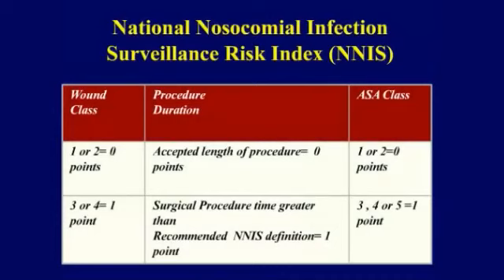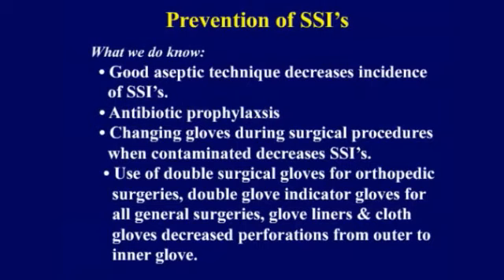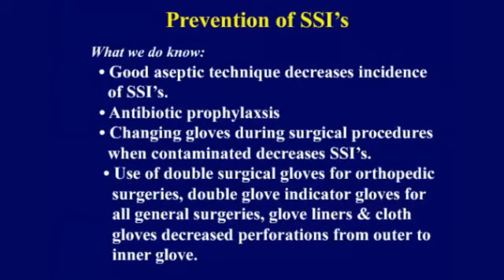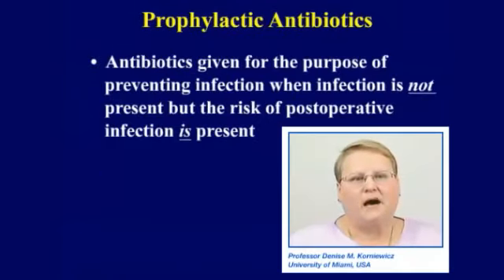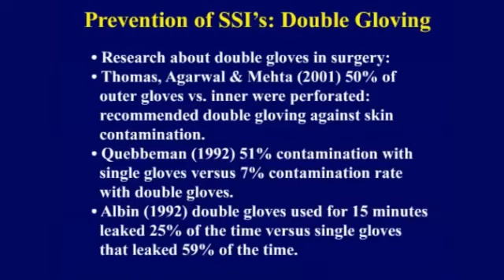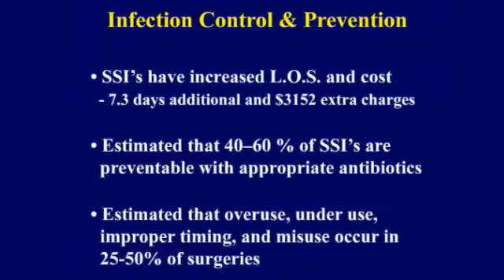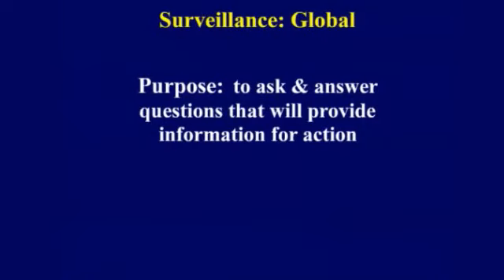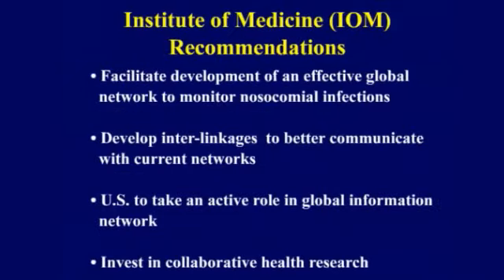Preventive Strategies for Surgical Site Infections